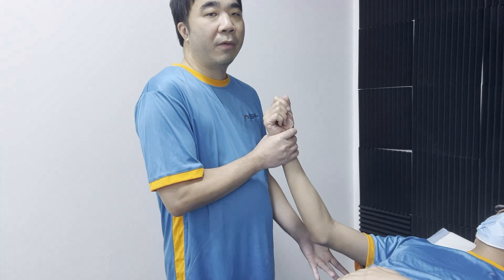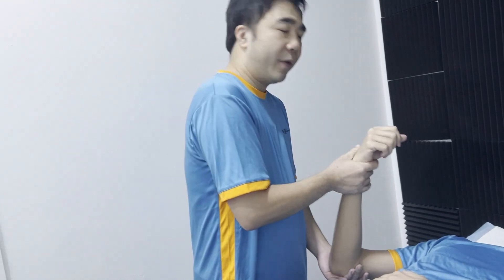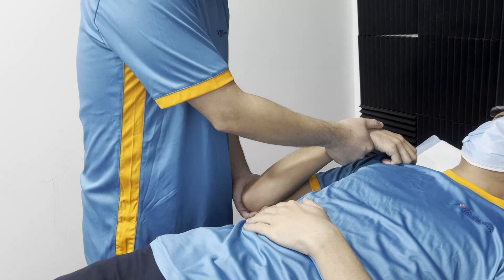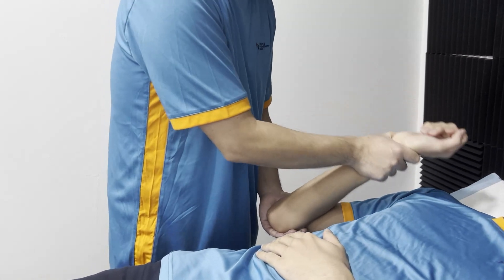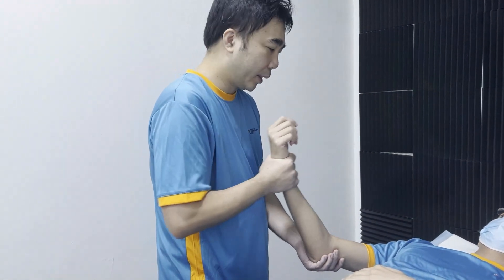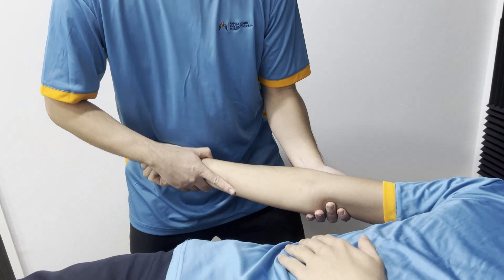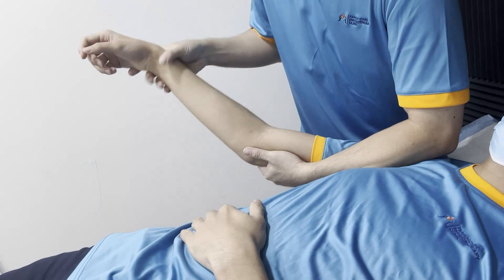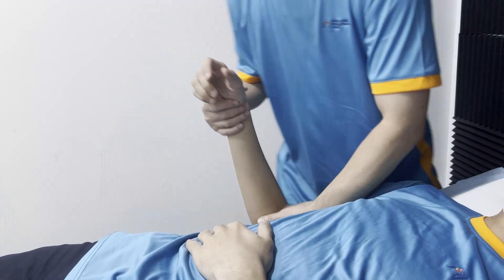Passive Manual Mobilization for the Elbow Joint.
For physiotherapy professionals to revise their passive Manual Mobilization skills for the Elbow Joint.